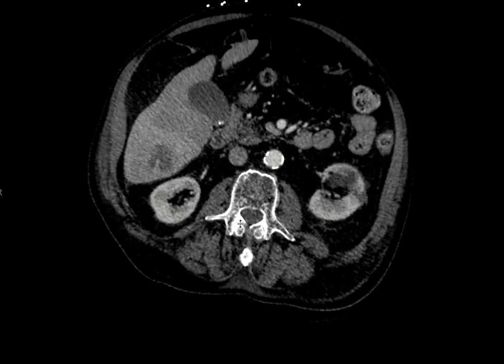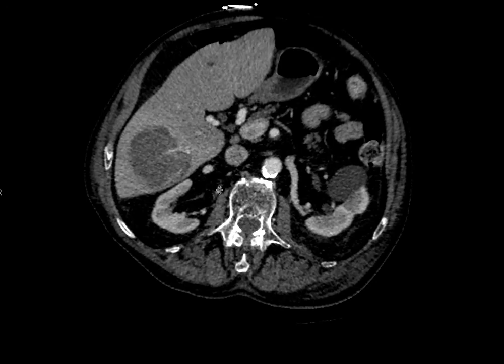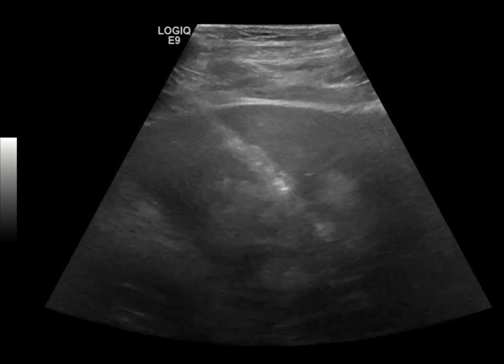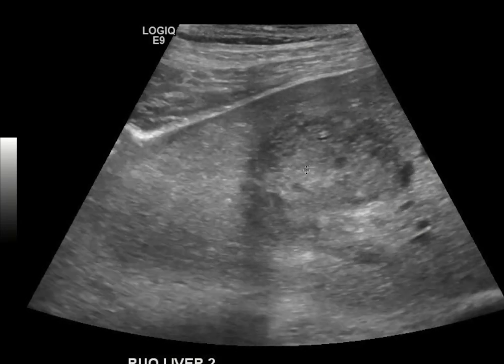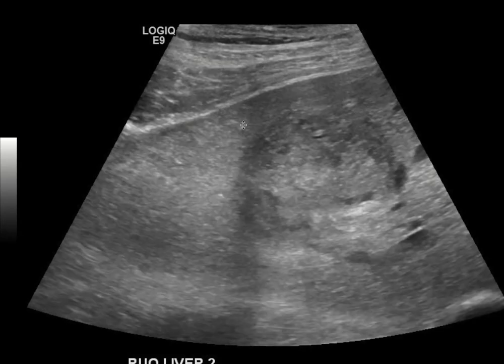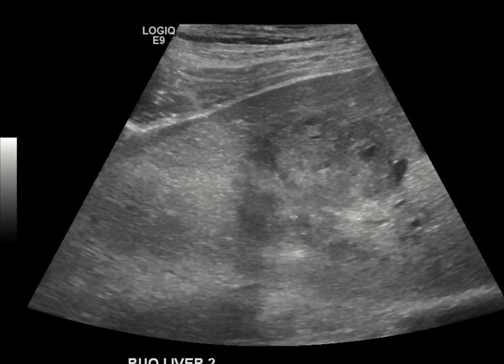Hepatic abscess on CT and ultrasound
Hepatic abscess simulating mass on CT and ultrasound